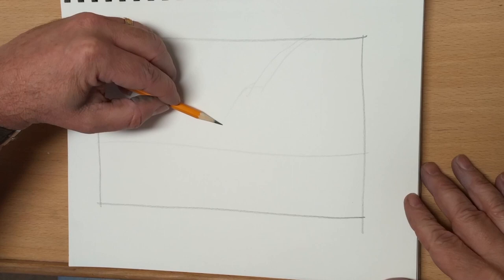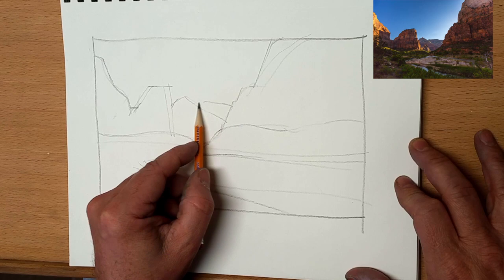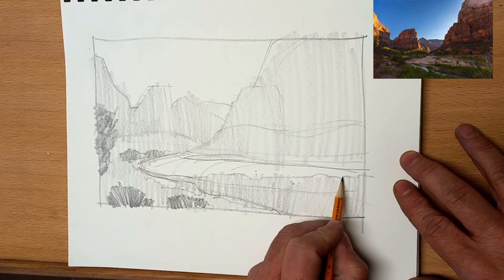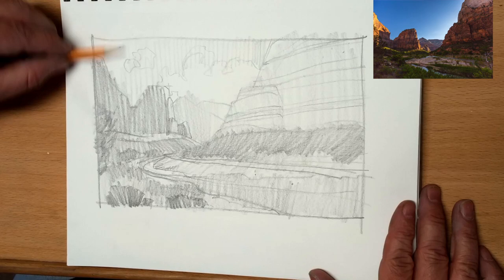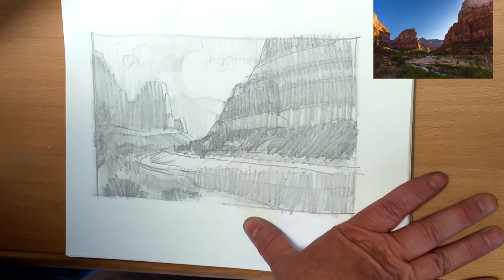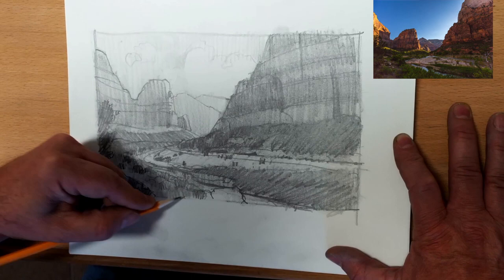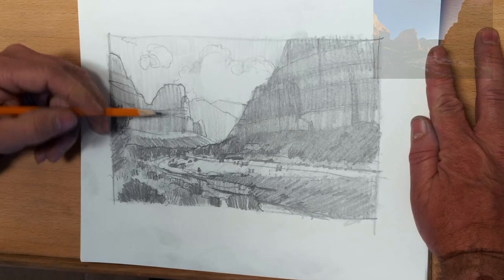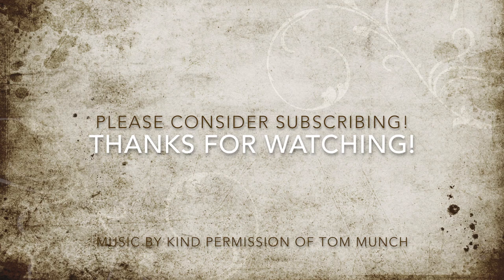The most important thing when sketching on location (next to bear spray)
Have you been wanting to go outdoors and sketch? Where do you start if you haven't ever done it before. I'll share the number one tip I teach my students to succeed, whether they've been doing it for a long time or are just beginning.